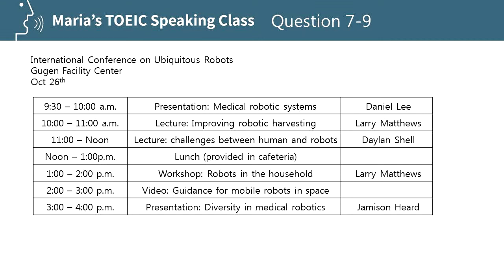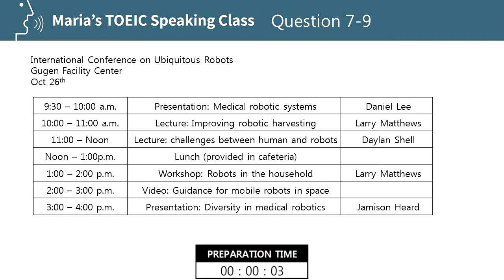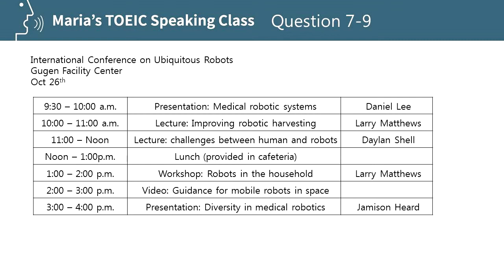토익스피킹 토익스피킹모의고사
마리아토스 수강 문의

빠르고 확실한 마리아쌤!
토익 스피킹 8일 완성 온라인 라이브 강의 신청하러 가기

기초부터 실전까지 한권에 담은 토익스피킹책 실전서 교보문고에 사러 가기

더 많은 무료 학습자료
네이버 블로그